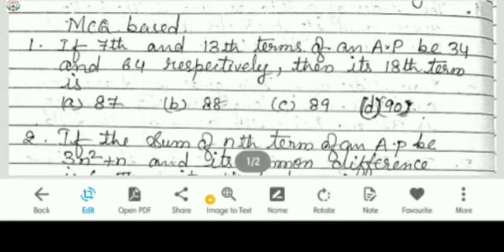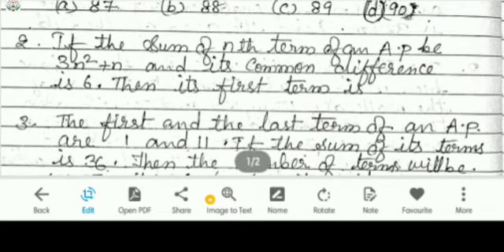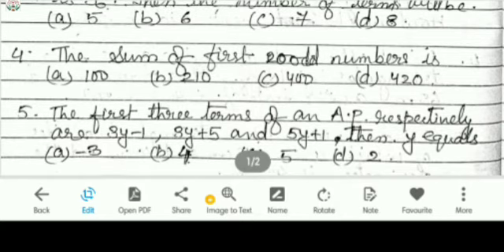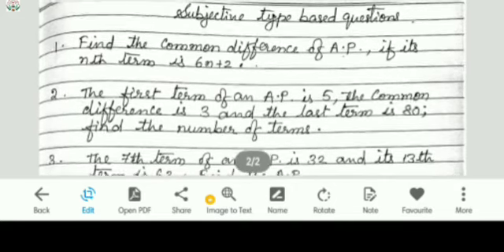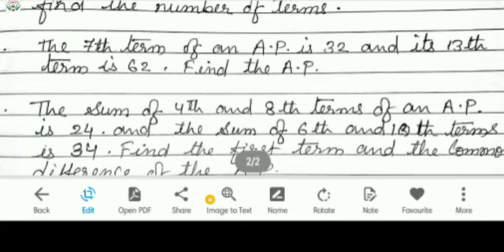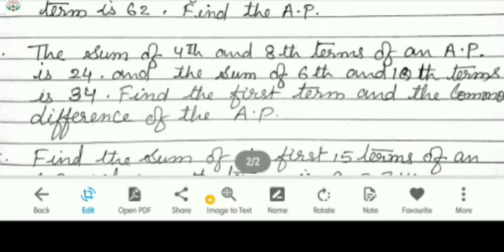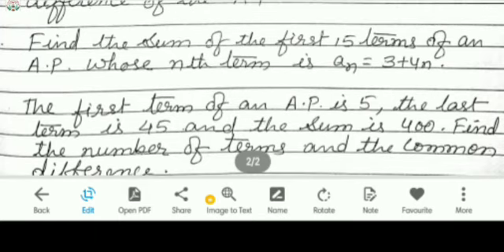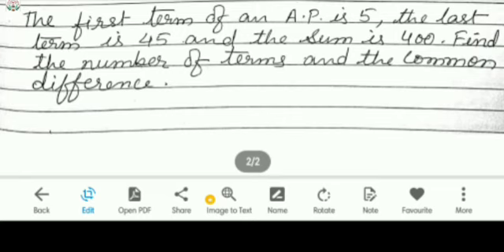6th oct cl -10 maths$$